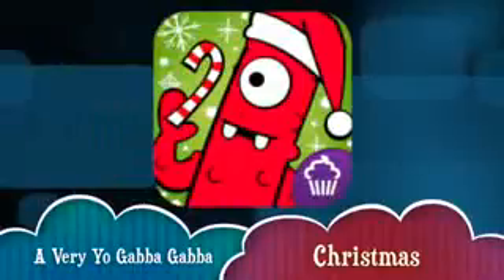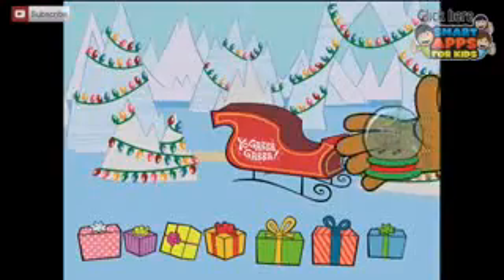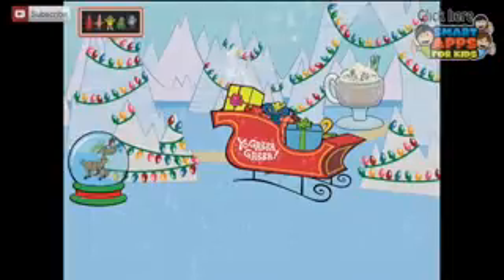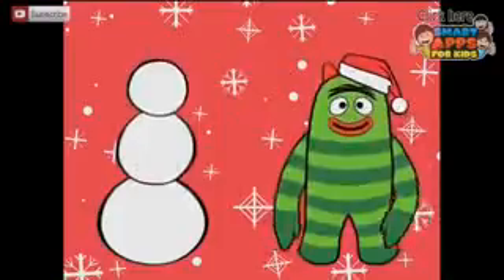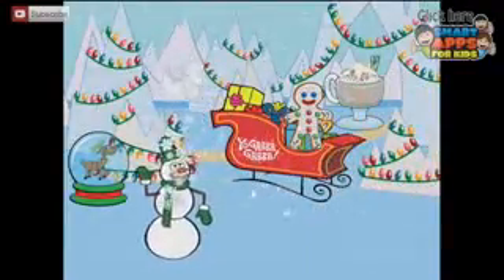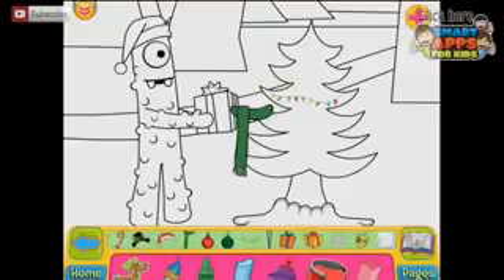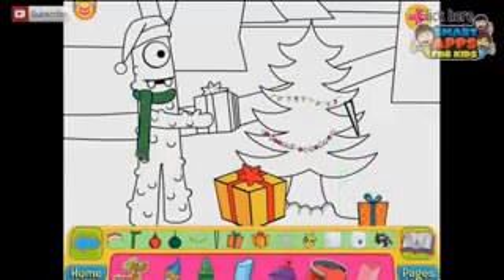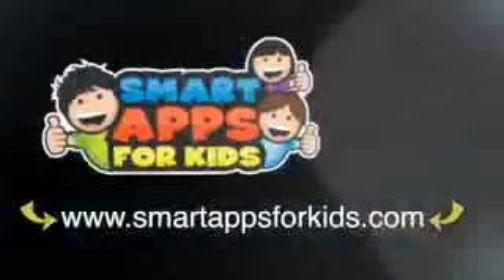A Very Yo Gabba Gabba Christmas Part 1 iPad app demo for kids Ellie